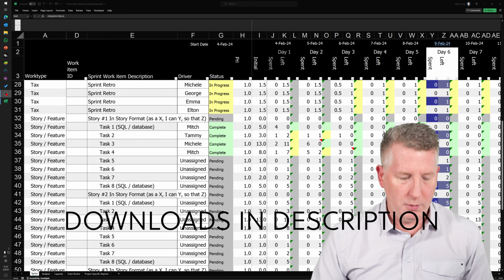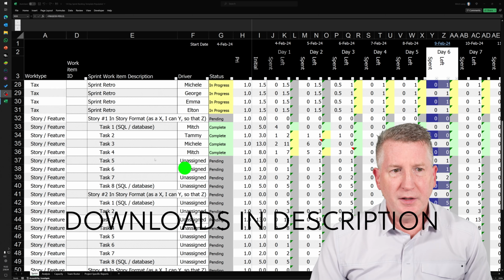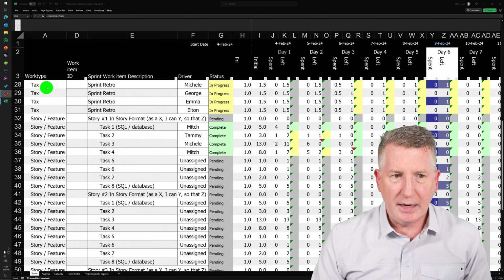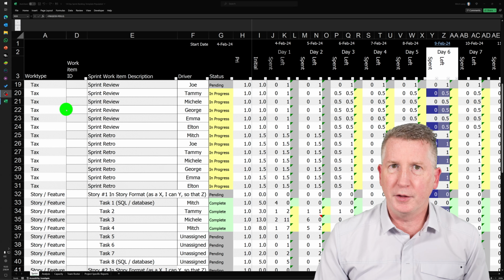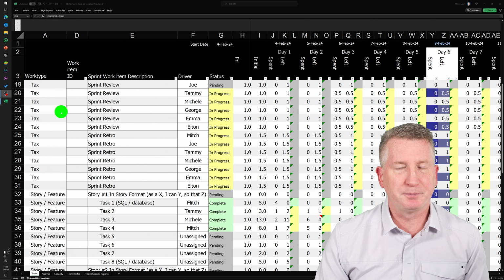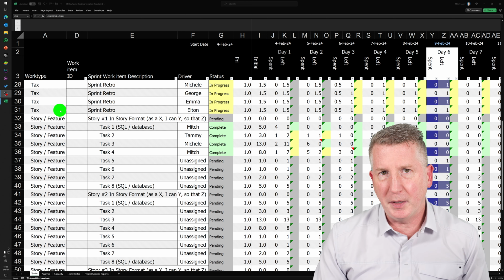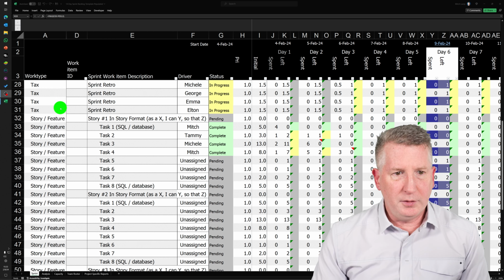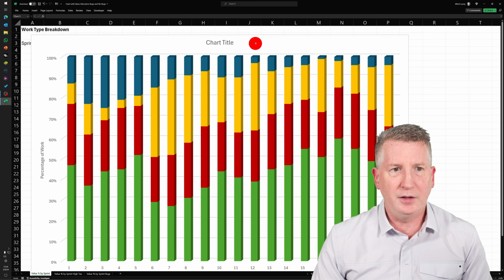Advanced Scrum Project Reports with my Sprint Tracker Excel File - Improve your Agile / Scrum Team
Read about Value Allocation Reporting in my book
Read how to manage bugs in Scrum and Agile projects

This video provides in-depth examples of advanced reporting techniques used in my Scrum and agile projects. Move beyond the basics and witness these techniques in action, which are extensively covered in my book, "The Scrum Field Guide."

In this video, you will not learn how to effectively collect and report on crucial aspects such as taxes, technical debt, stories, and spikes. The next video in the series covers bugs and outages.

This comprehensive demonstration will equip you with the knowledge and skills to enhance your project management capabilities and drive success in your agile endeavors.